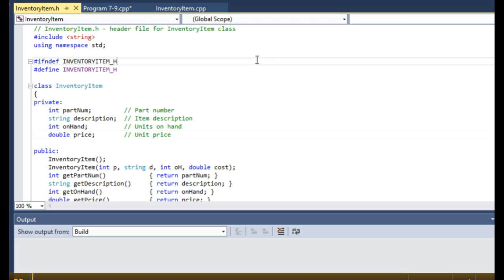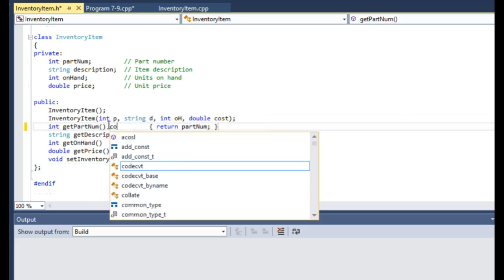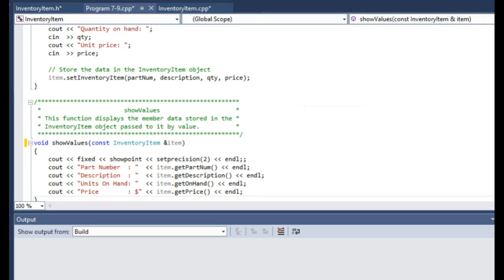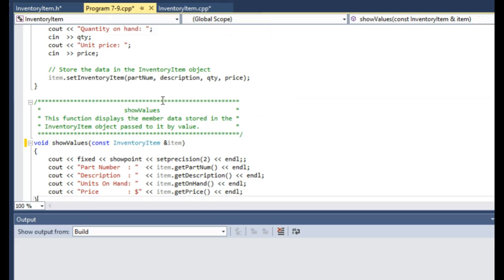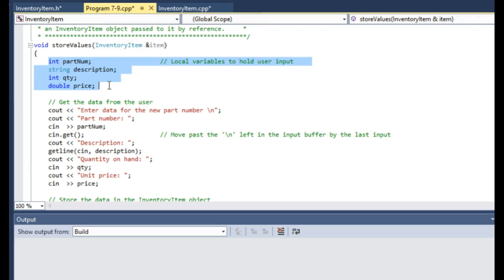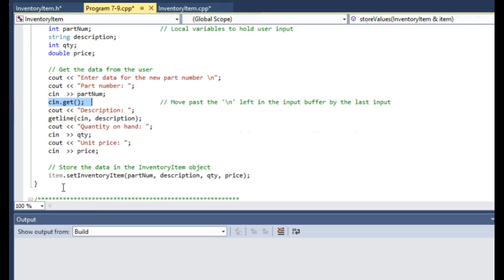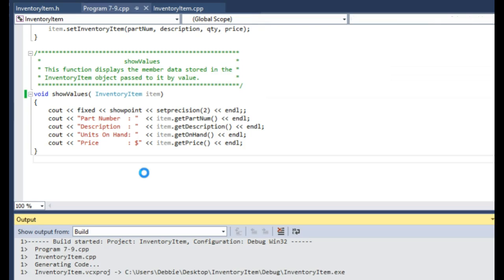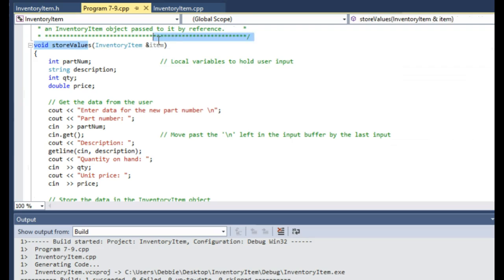Passing Objects as Parameters